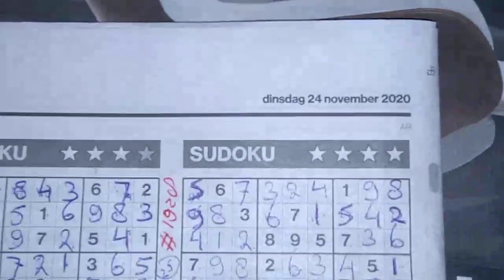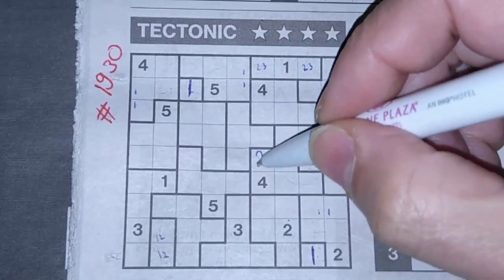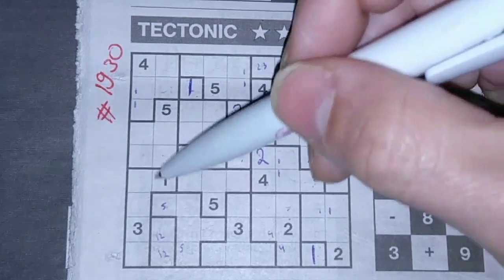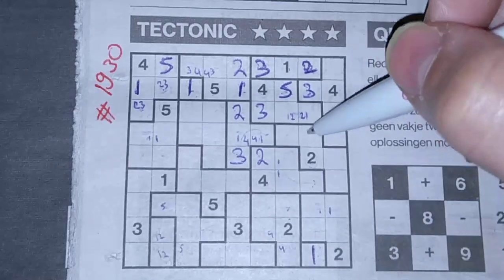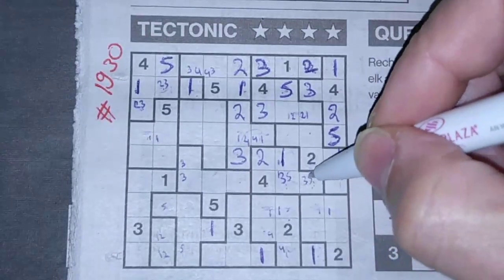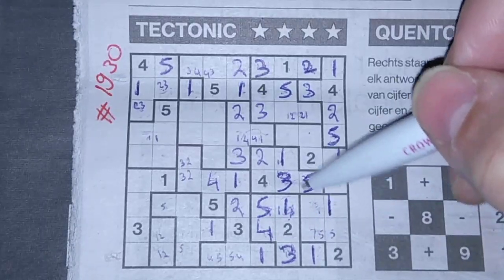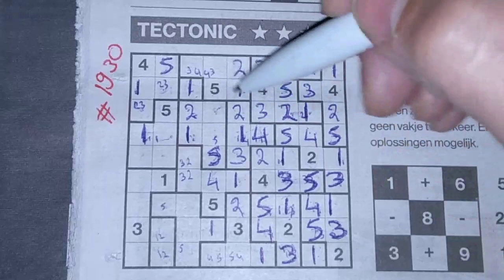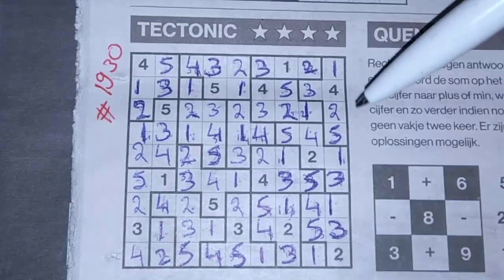Tuesday. Bonus Extra edition. (#1930) Tectonic02 Sudoku puzzle. 11-24-2020 Extra part 4 of 4